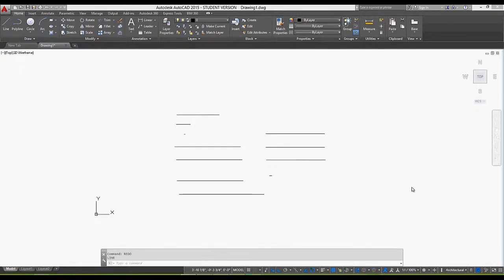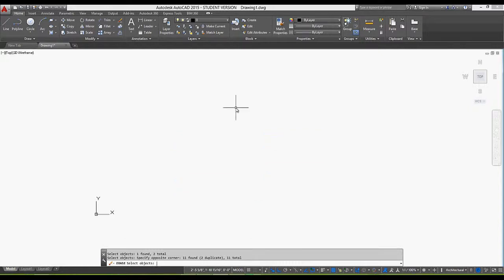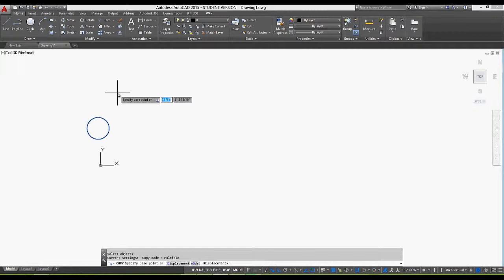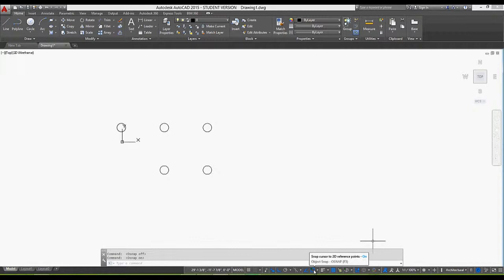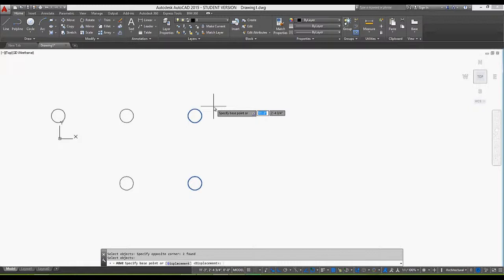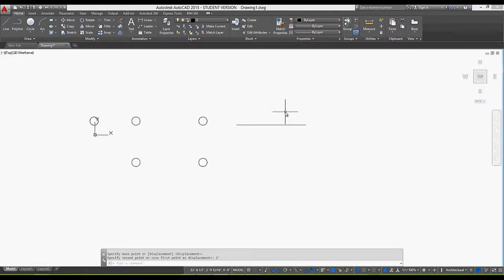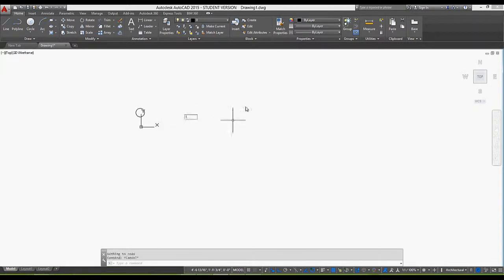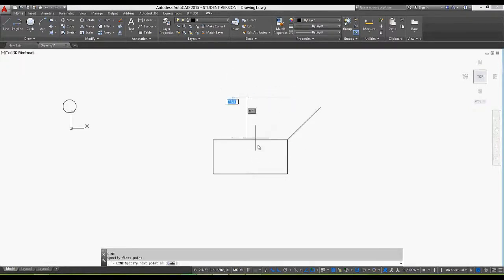INT 560 AutoCAD 1.5 Drawing Modifiers